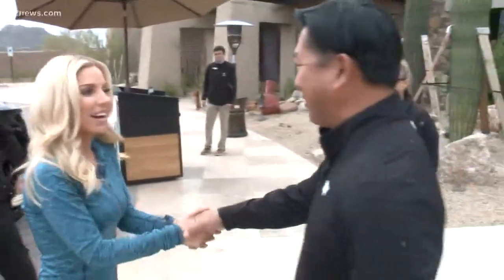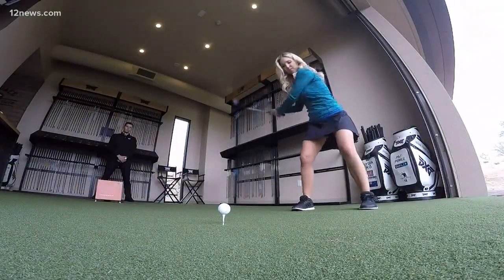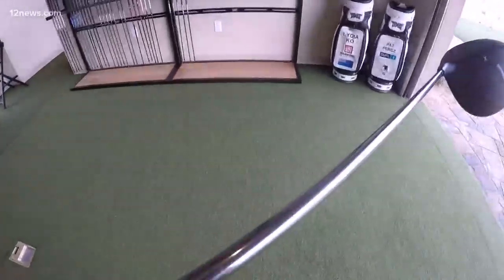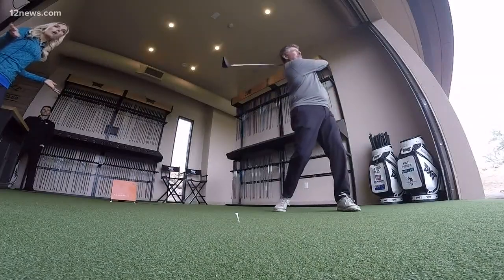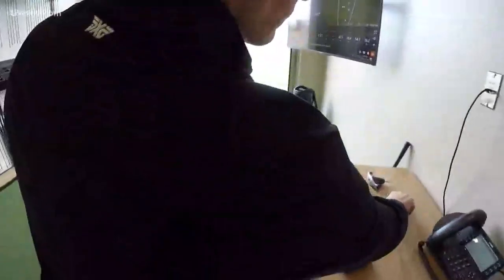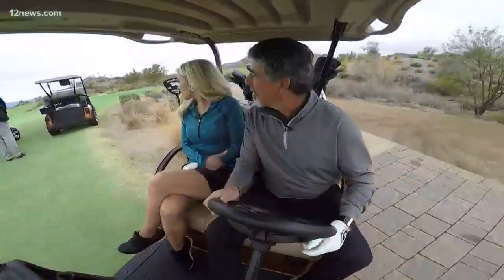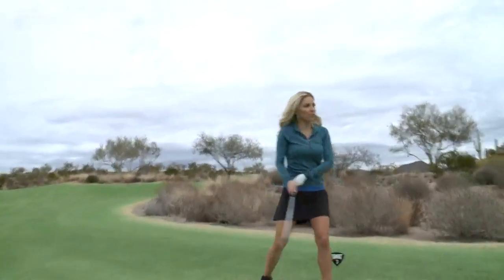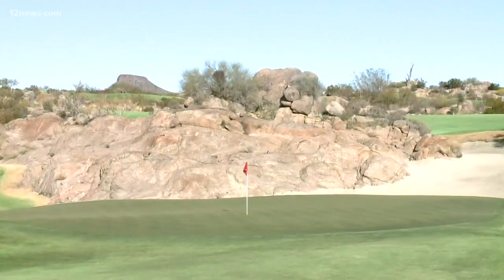The PXG Experience makes a pro out of all golfers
Tour pros and everyday golfers credit PXG clubs for improving their game. If you take part in the PXG Experience you'll get a luxury golf fitting, three days of golf, luxury accommodation and unbelievable food.